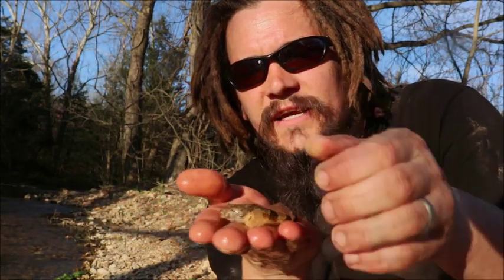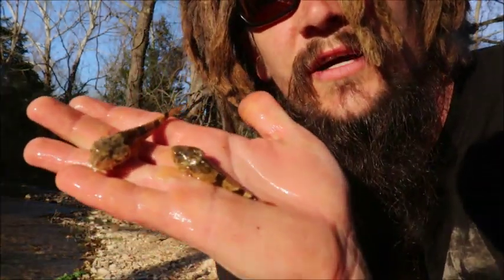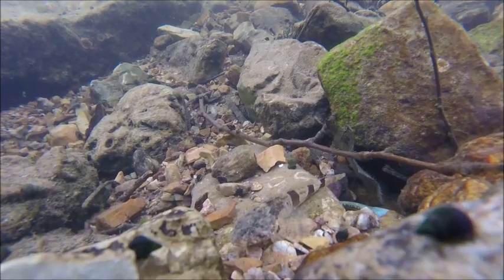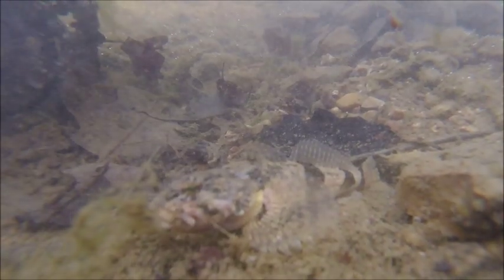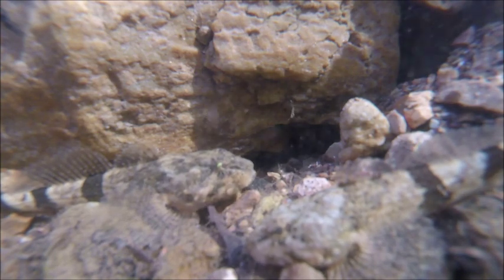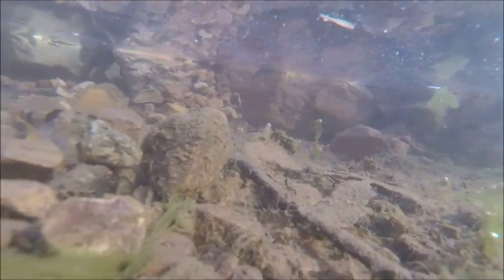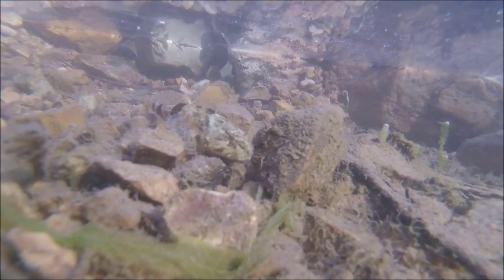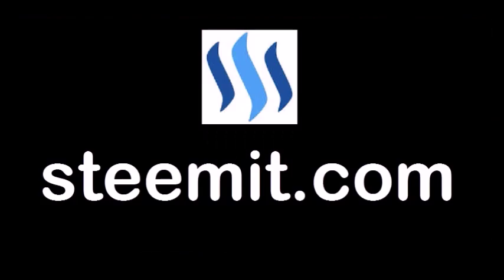THE WILD MAN'S WILD FRIENDS - FRESHWATER SCULPIN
These are some very interesting fish! I first met them as a child in the trout stream behind my parents house, and although we now live 750 miles away from there, the nearest stream still has Freshwater Sculpin in it!

A small ambush predator, the Freshwater Sculpin likes to hug the bottom of the streams around here and wait for small aquatic insects or crustaceans to devour. With their incredible camouflage and speed, these can be a tough creature to locate and capture. Enjoy the video!

BTC : 3BQPqcpBWnBiGVnVNmqjuzbmYSeBEEc87w